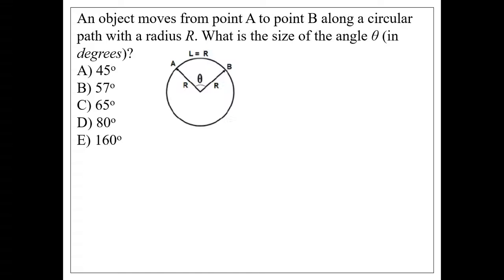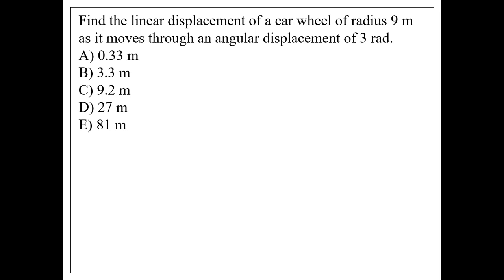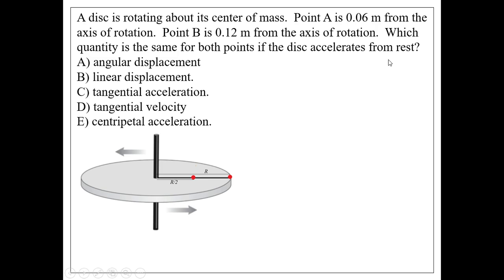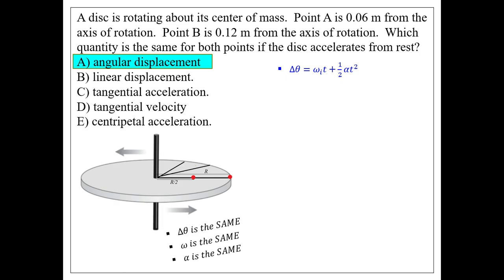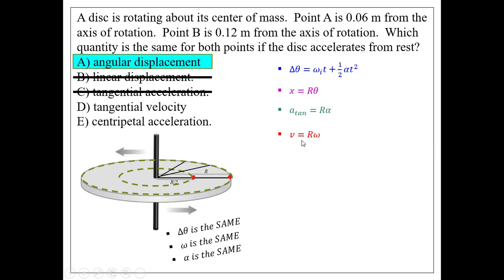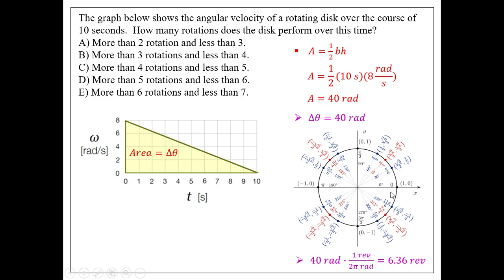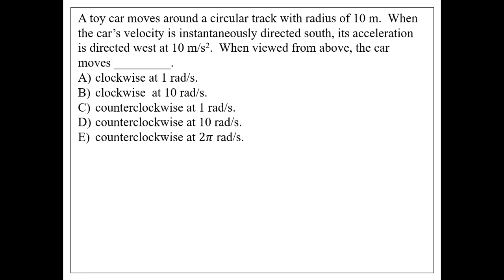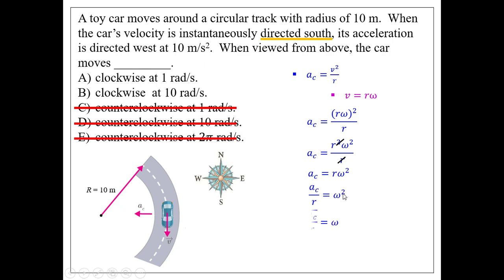Rotational Kinematics MCQ Practice_2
A toy car moves around a circular track with radius of 10 m.  When the car’s velocity is instantaneously directed south, its acceleration is directed west at 10 m/s2.  When viewed from above, the car moves _________.

The graph below shows the angular velocity of a rotating disk over the course of 10 seconds.  How many rotations does the disk perform over this time?
A) More than 2 rotation and less than 3.
B) More than 3 rotations and less than 4.
C) More than 4 rotations and less than 5.
D) More than 5 rotations and less than 6.
E) More than 6 rotations and less than 7.
An object moves from point A to point B along a circular path with a radius R. What is the size of the angle θ